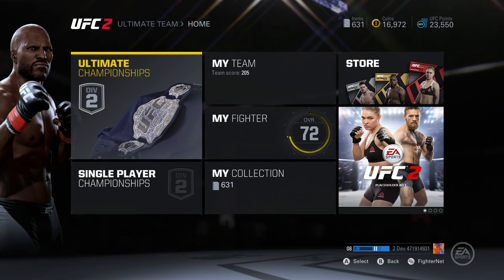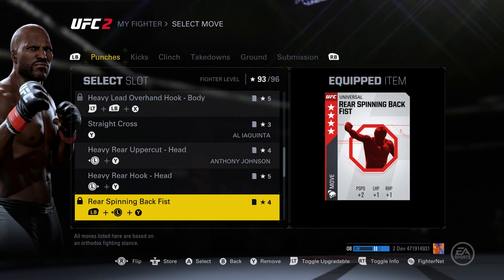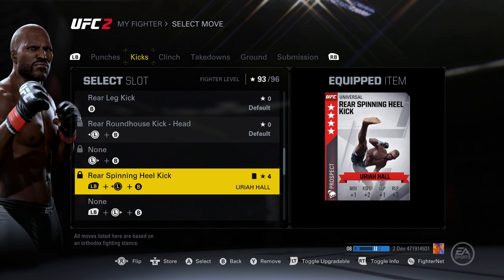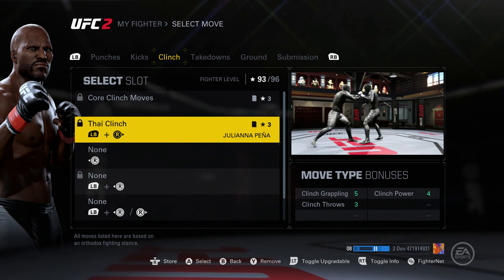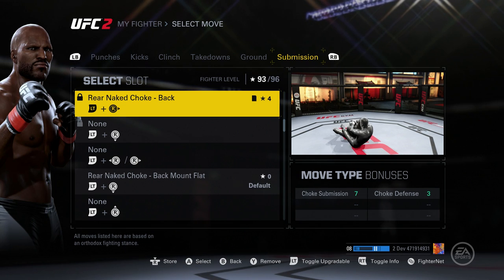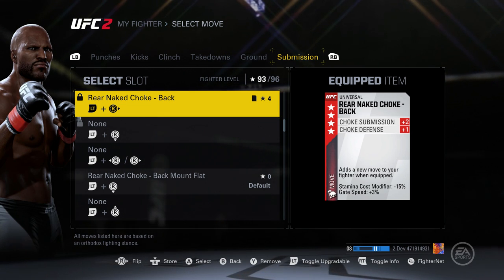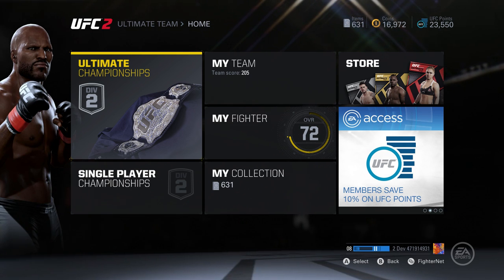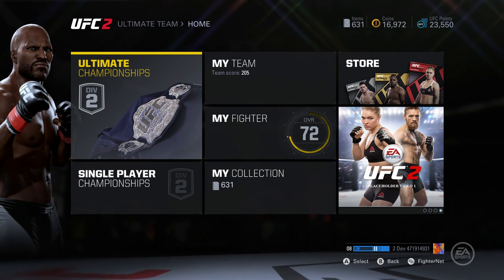EA SPORTS UFC 2 ULTIMATE TEAM TIPS - Earning/Equipping Moves For Fighters | Middleweight Class